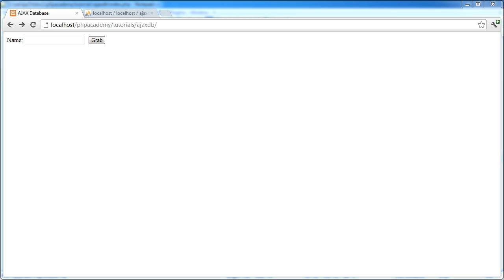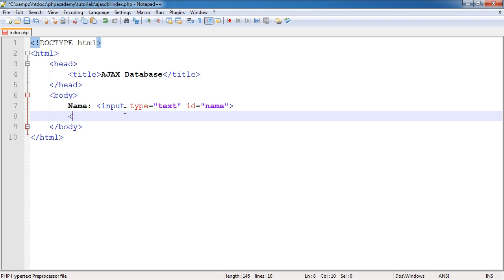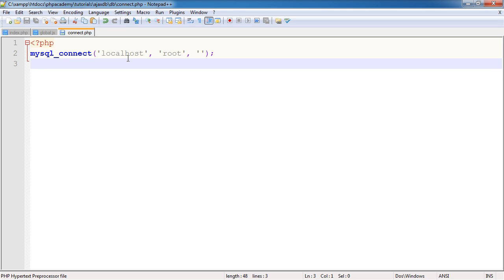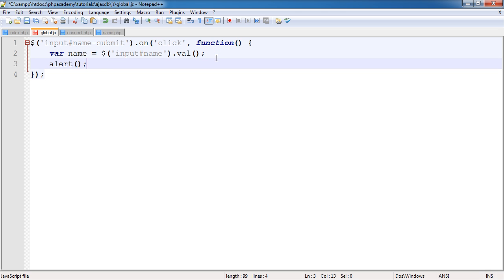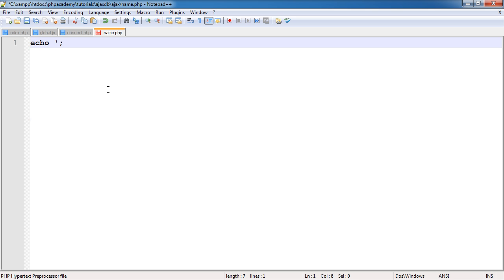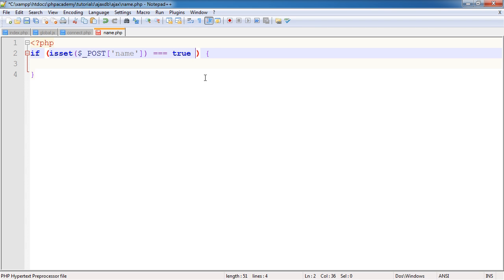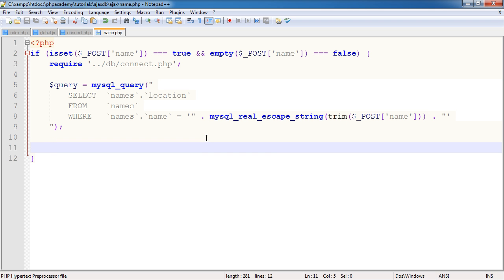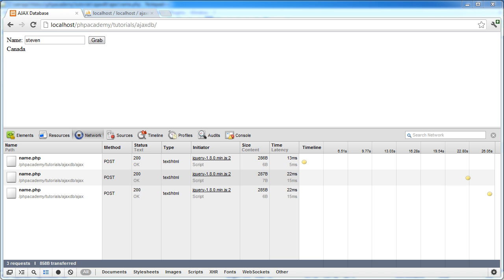PHP Tutorials: jQuery: Get Data from MySQL Database without Refreshing